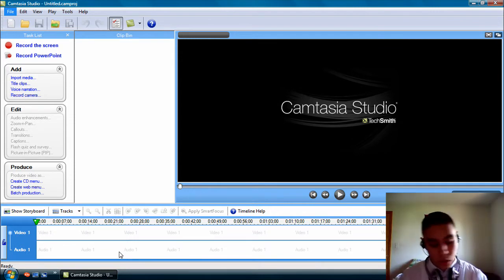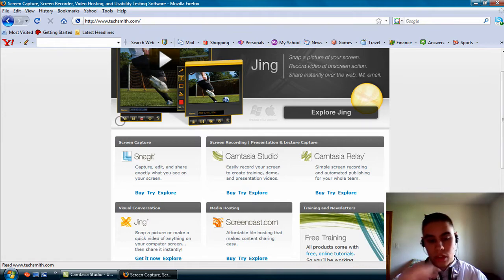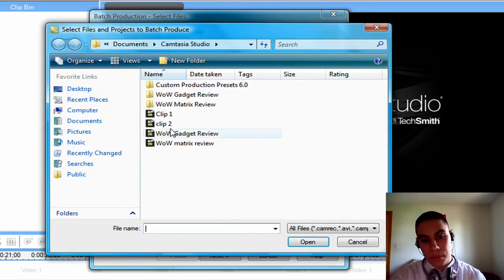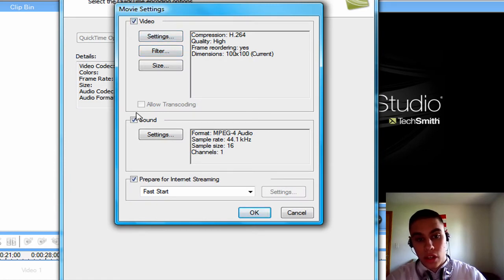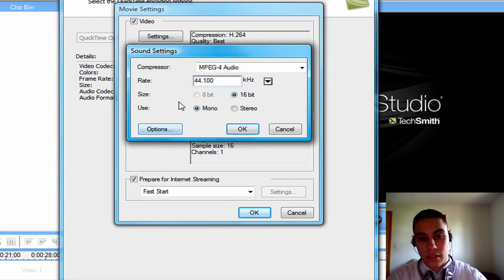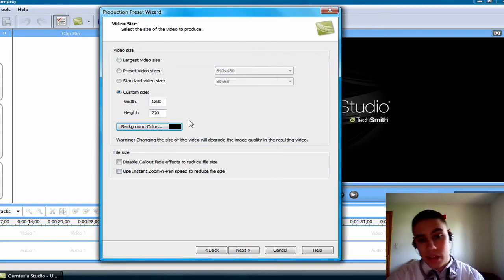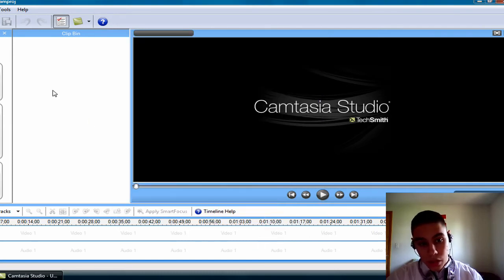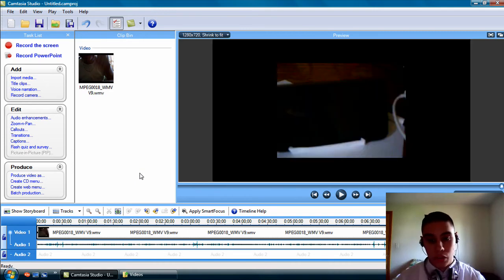How To: Upload HD Vidoes On YouTube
Just a video that I thought I should share since my videos will be in HD. Thought I should pass it along.